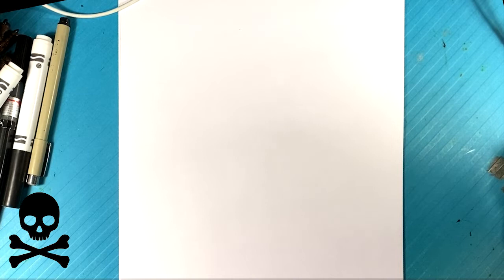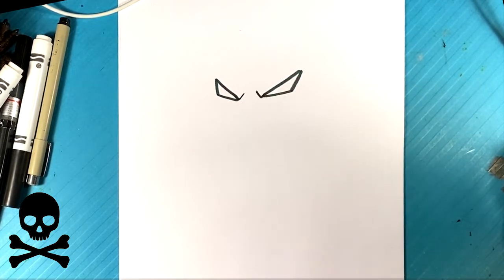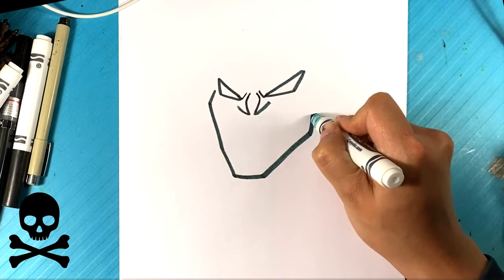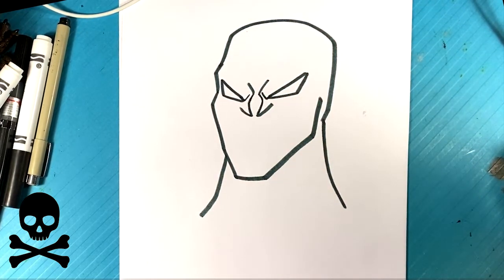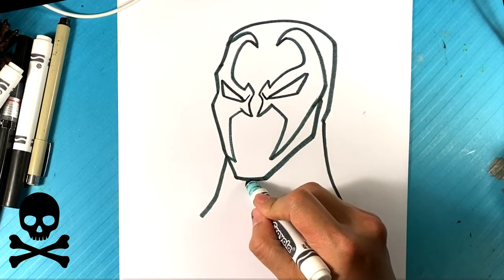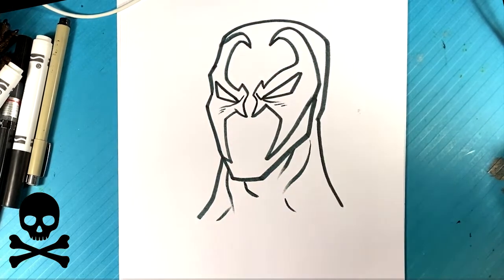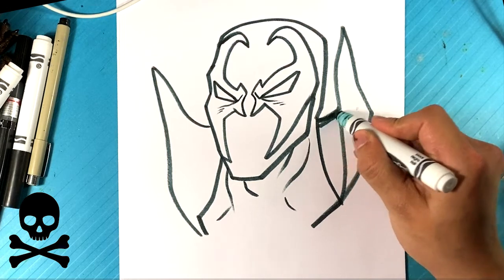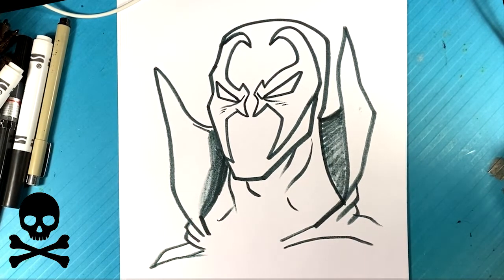spawn how to draw easy to draw scary comics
In this drawing lesson for beginners, I’m gonna go over how to draw Venom Batman. This character is so creepy. There are some of the scary tutorials I'm going to have on the channel this month.  This version is so great. Share the Video! if possible. Share the video if you enjoyed it Let's Go!

Cool Links __________________________________________________